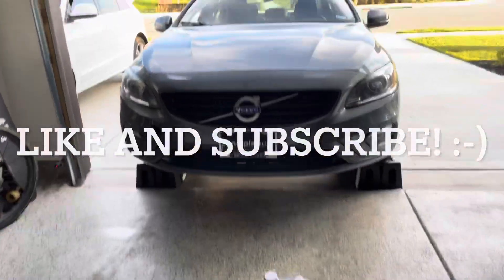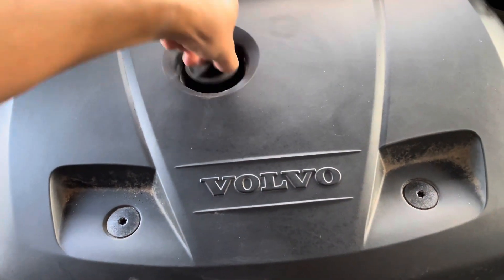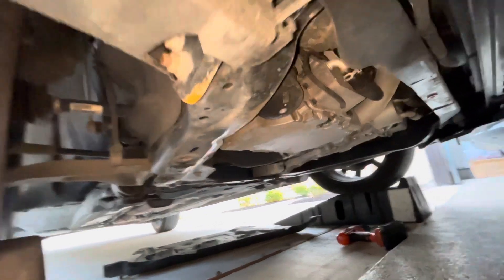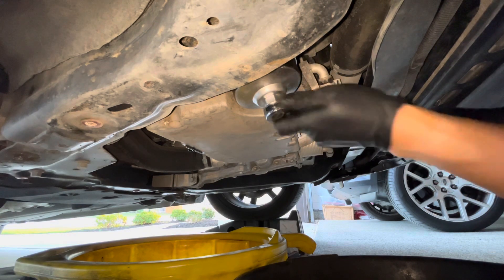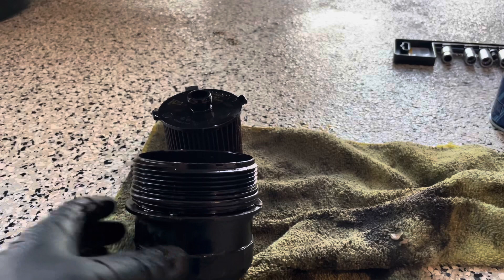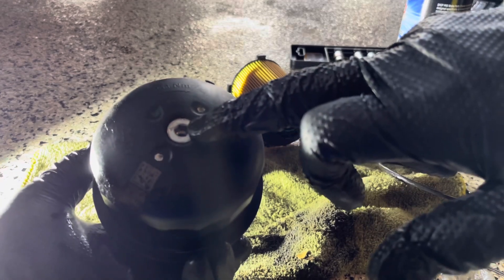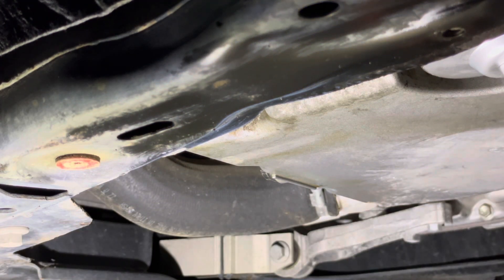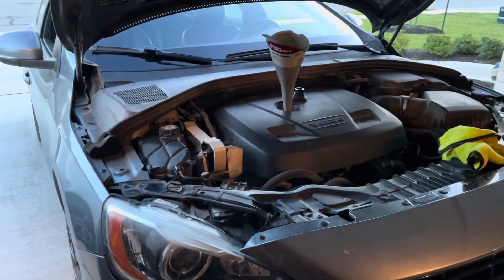Oil change on Volvo S60 under 11 minutes does not costs $250! Check it now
This is a quick video changing the oil on Volvo S60 under 11 minutes.

Duration: 30 minutes or so

Tools needed:
5w20 Full syn 6 qts
Oil filter cup 85.5mm
Crush washer
Oil filter part# E217H D310
Torx 30
17 mm socket
3/ 8  ratchet wrench
Oil drain bolt 28 ft lbs torque